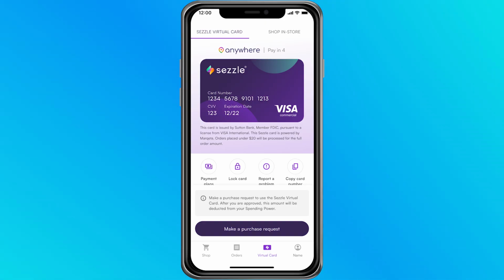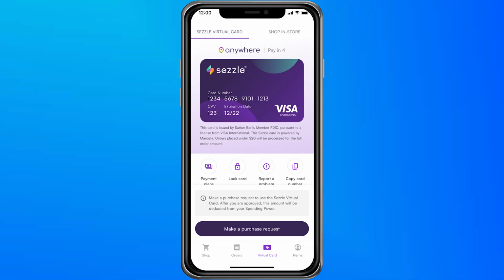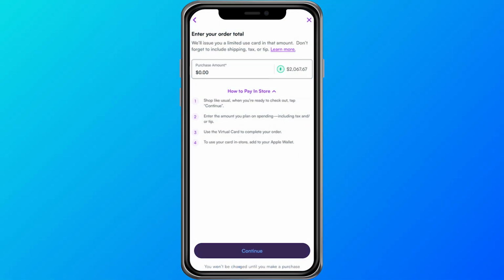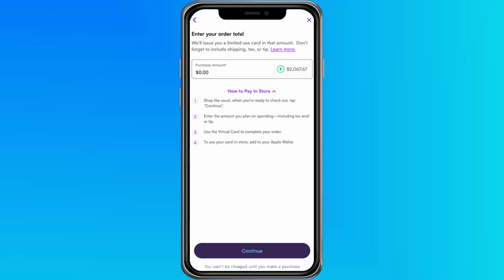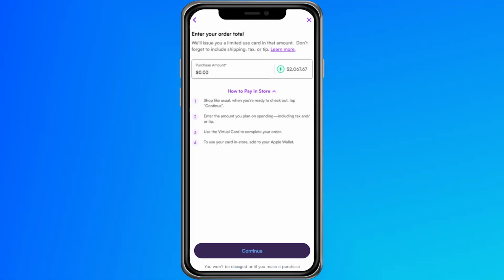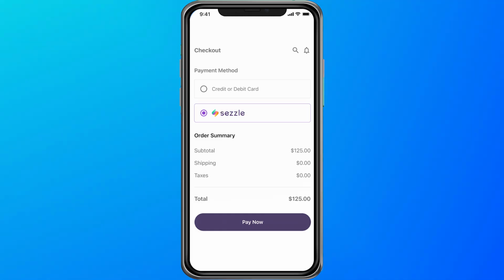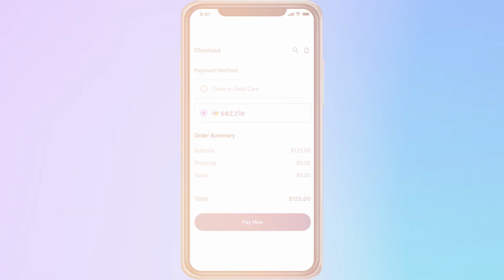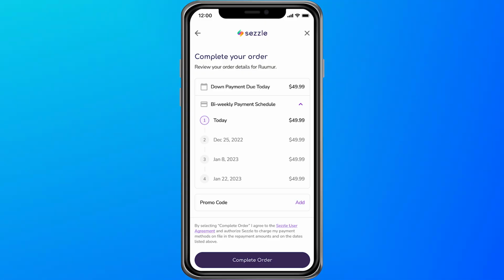NEW! How To Use Sezzle Virtual Card Online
Learn how to use your Sezzle virtual card online with this simple step-by-step guide. In this video, we’ll show you how to generate your virtual Sezzle card, use it for online purchases, and manage your payments. Whether you're shopping for essentials or splurging on something special, we’ll help you make the most out of Sezzle's flexible payment options.